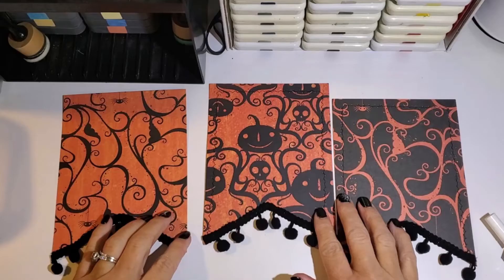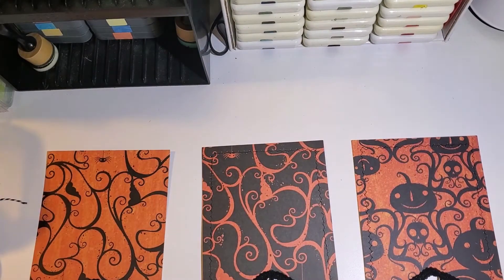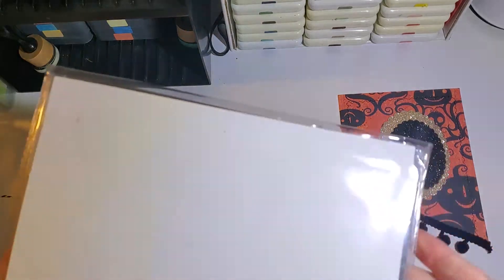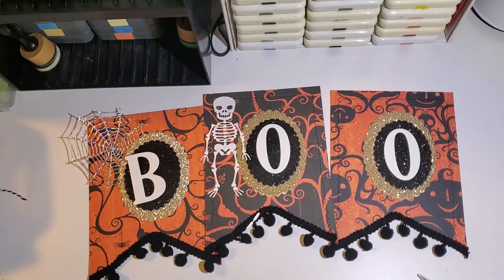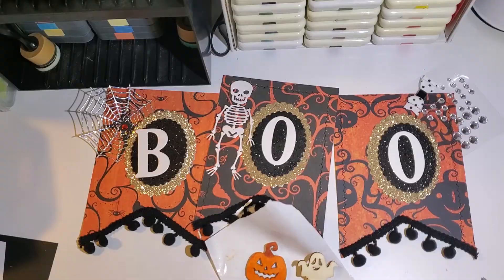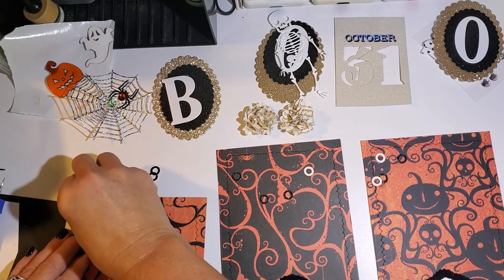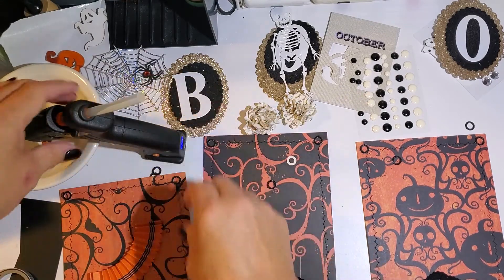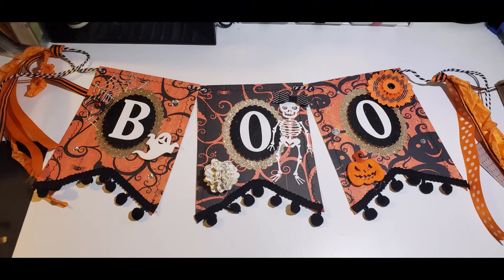DIY Cute Halloween Boo Banner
Today I will be showing you how to make this adorable Boo Banner.
I had so much fun making the spooky banner, I had to make another one. This time I used the traditional orange and black.
Hopefully, this video will encourage you to give it a try.
Ronda

Come join my Facebook Group and invite friends to join as well. There you can share your projects and ideas with others and make new friends.
Crafting with Ronda Mc

Be advised this channel is not for children. It is for 18 and up.
metal dies can be sharp and dangerous

K & Company Parer packs
Cordless Hot Glue Gun